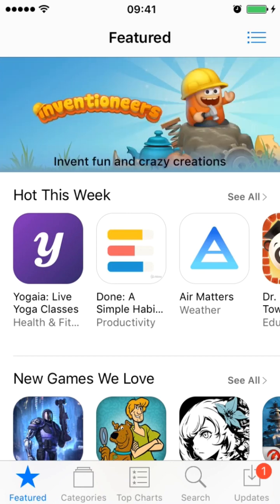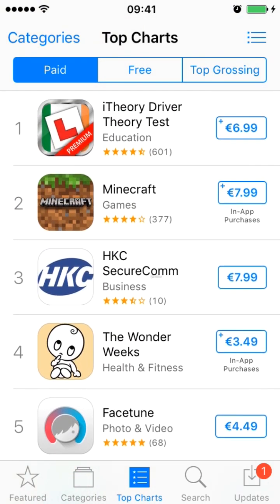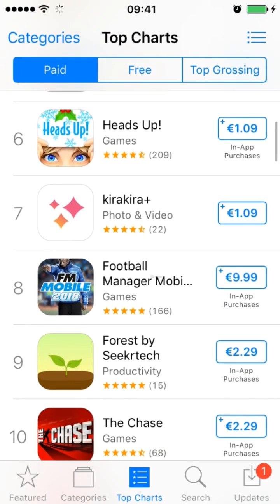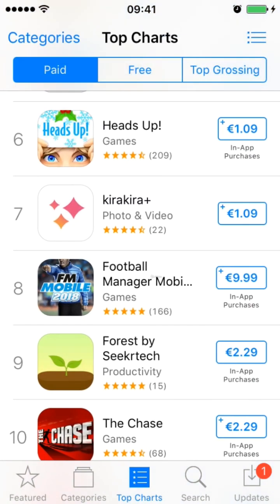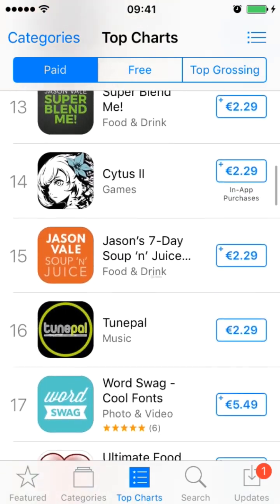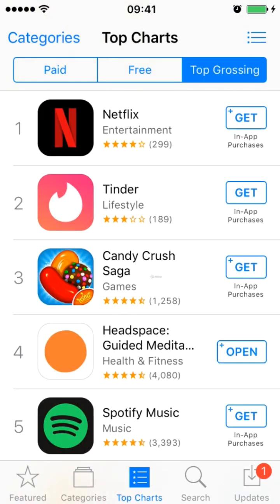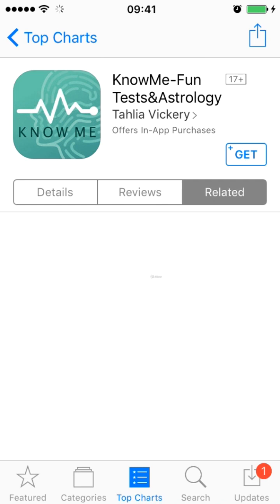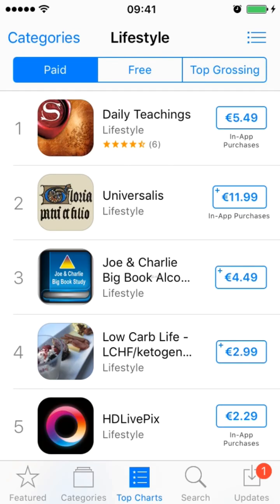01. App Store Market Research